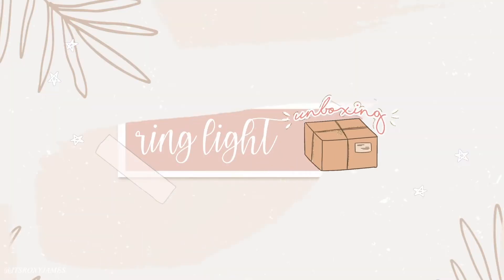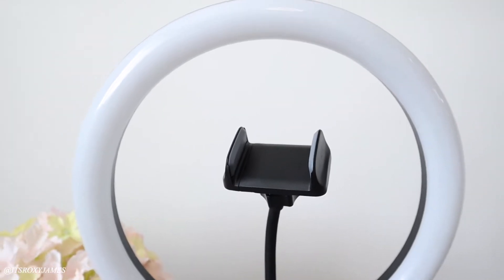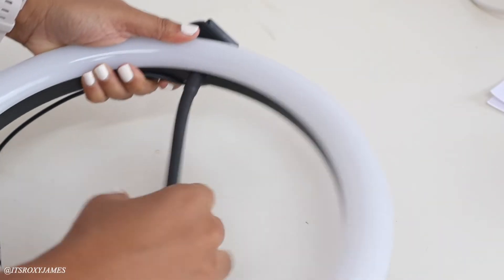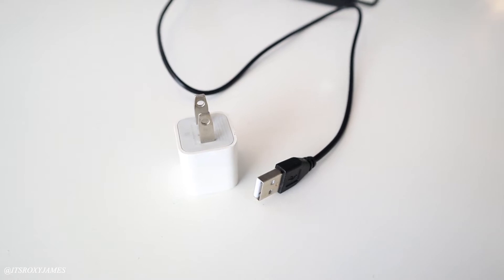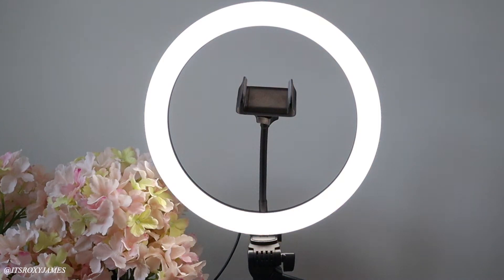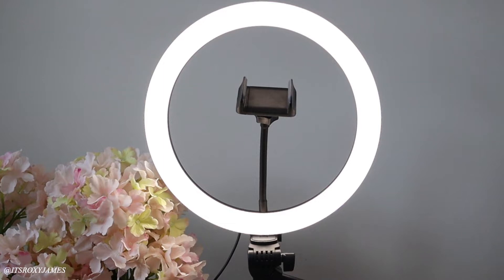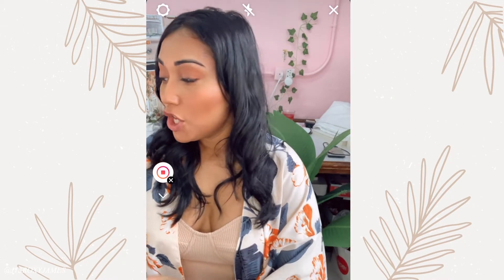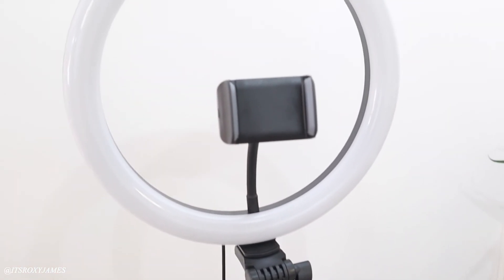BEST CHEAP AMAZON RING LIGHT: Unboxing & Review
Lighting is so important when it comes to creating content on IGTV, tiktok, YouTube or even Zoom. Here's my 12" Amazon Right Light from Tonor and all the details

What else I got on Amazon

Video Chapters:
0:00 Intro
1:29 Ring Light Unboxing Ring Light & Review
4:45 Ring Light Settings
7:00 Discount Code

♥ I’m Roxy and I love creating lifestyle content to inspire and help you live your best life possible.